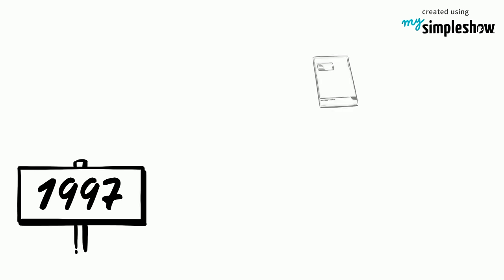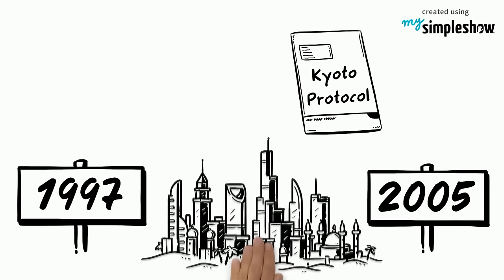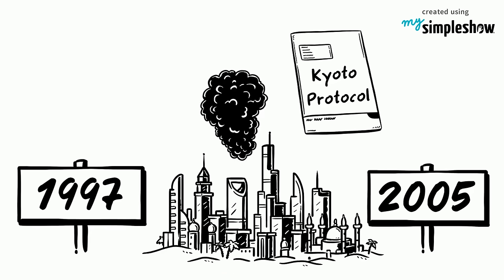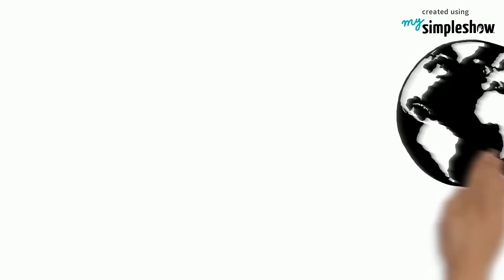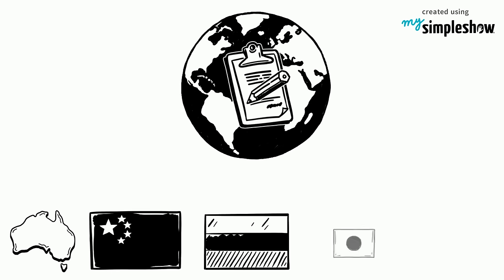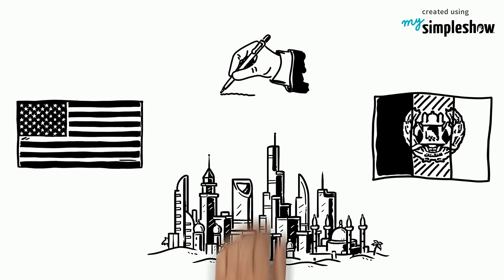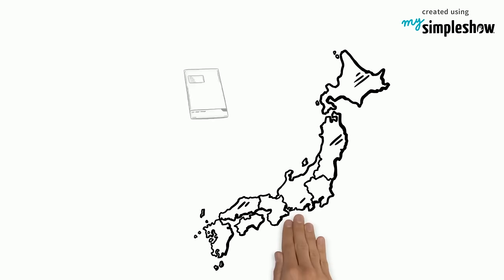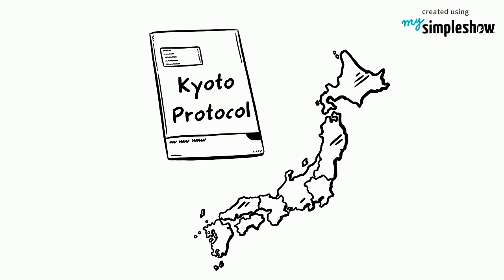What is the Kyoto Protocol?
What is the Kyoto Protocol? Learn about them it our video.

This video was created to support the campaign "Goal 13 - Climate Action".